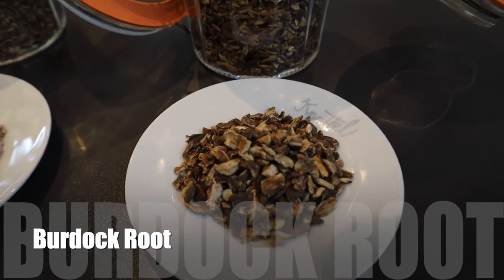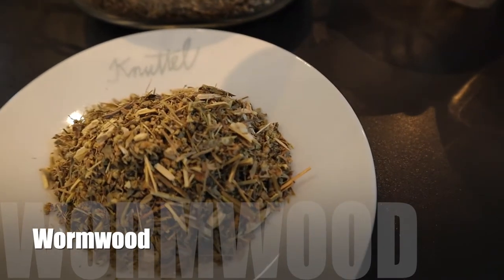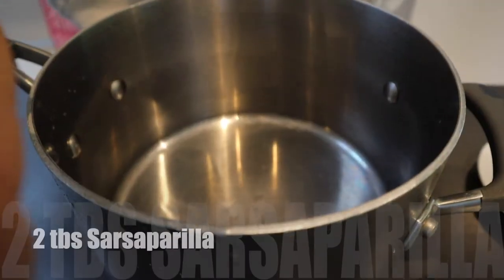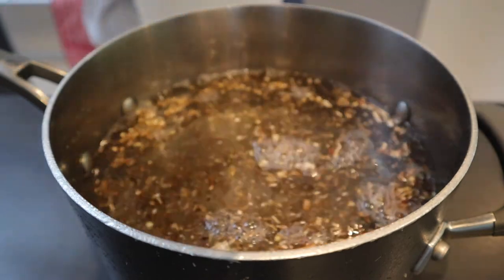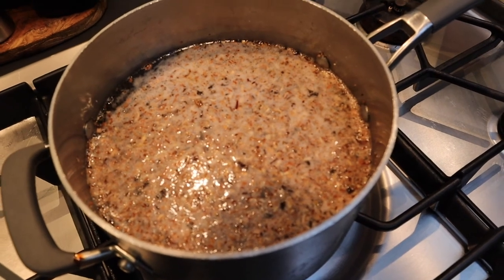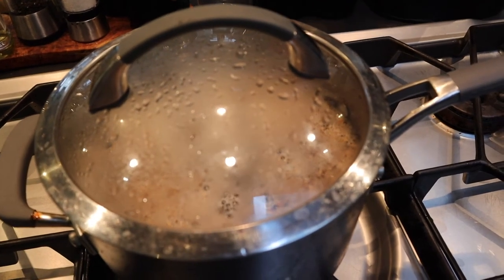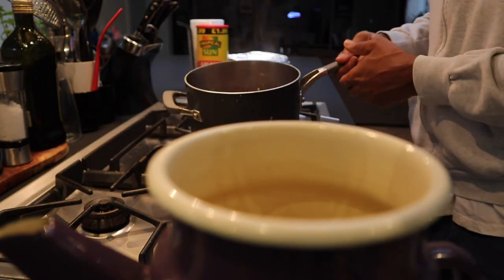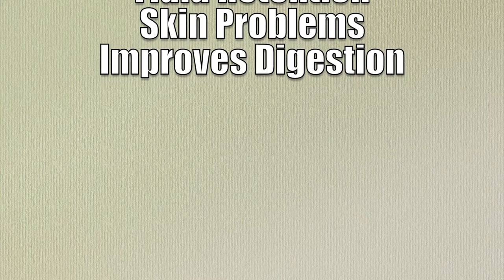What Are The Best Herbs For Detoxing Naturally?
In this video I share the magical herbs that helped me lose 2.5 stone in a matter own weeks. Detoxing/cleansing is the first step in any lifestyle change, if it is going to be long lasting and effective. The age old saying "no two things can occupy the same space at the same time". First you must cleanse your system of toxins before ingesting nutrients and minerals.

Our bodies works in 8 hour cycles, 8 hours of sleeping healing/repairing, 8 hours of detoxing cleansing and finally 8 hours of nourishing. If you stick to these windows you'll find your body will operate at optimal levels. Efficiently repairing/healing, cleansing/detoxing.

Burdock Root Benefits

Traditionally used for;

Soothing Kidneys
A Blood Cleanser
Relieving The Lymphatic System
Rheumatism
Gout
GI Tract Disorders
Stomach Ailments
Constipation
Fever
Infection
Fluid Retention
Skin Problems
Improves Digestion
Vitamins A, B Complex, B6, B12, D & K
Minerals
Calcium
Copper
Iron
Magnesium
Phosphorus
Potassium
Selenium
Sodium
Zinc
& 22 Block Amino Chains

Sarsaparilla Benefits

Psoriasis
Digestive Problems
Rheumatoid Arthritis
Kidney Problems
Fluid Retention
Syphilis
Gonorrhea

Vitamins A, C, Thamin, Niacin, Pyridoxine, Pantothenic Acid, Folic, Riboflavin & Choline

Minerals
Calcium
Magnesium
Phosphorus
Iron
Potassium
Sodium
Selenium
Zinc

Wormwood Benefits

Used to treat
Loss of Appetite
Upset Stomach
Gall Bladder Disease
Intestinal Spasm
Treat Fever
Liver Disease
Dipression
Muscle Pain
Memory Loss
Worm Infection

Externally it has been used to heal wounds, ulcers, insect bites and acne

I was re introduced to cycling after a 4 year absence and it was the catalyst to my re-emergence. I re-read David Wolfe - Superfoods. I was introduced to Arnold Ehret - Mucusless Diet Healing System & Rational Fasting. I gave up alcohol and became alkaline vegan. Within a few weeks of all these changes I had lost 2.5 stone. I looked younger, had bags of energy,  most importantly I was emotionally, physically, mentally and spiritually in harmony.

I have found my purpose.

I am very passionate about helping others find the spark that ignites the torch of change. My aim is to condense the information into a palatable format using my experiences and knowledge.

Nutrition Made Simple